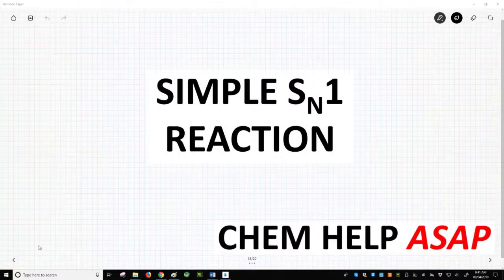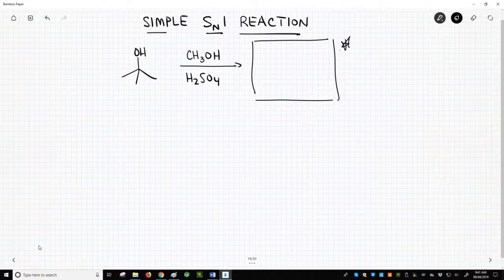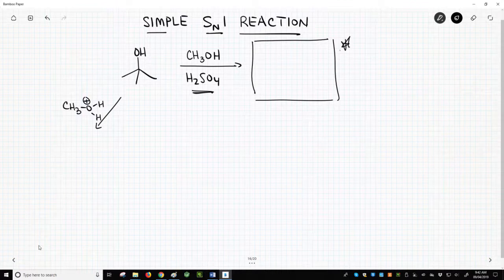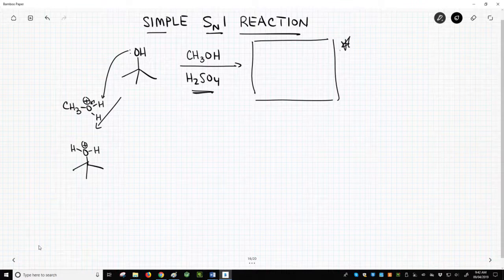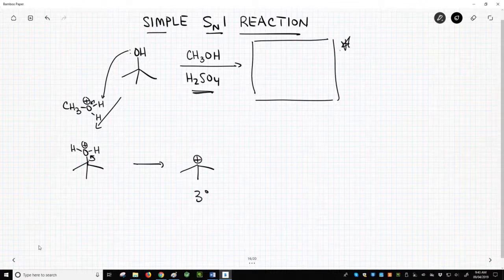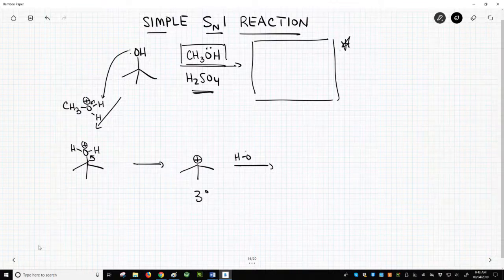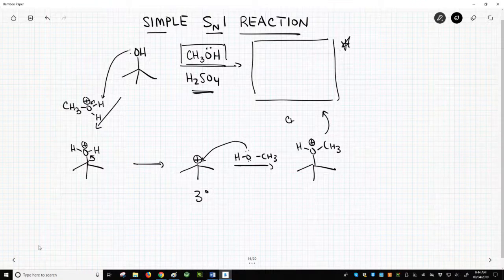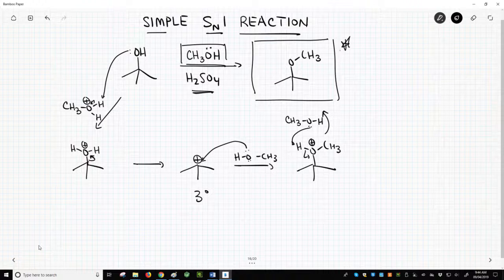simple SN1 reaction practice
SN1 reactions only occur if a reaction does not have a strong nucleophile or base.  The reaction begins with loss of a leaving group to make a carbocation, ideally tertiary but second can often work.  The carbocation is then attacked by a weak nucleophile, often the reation solvent or a halide counterion.  Simple problems provide practice for SN1 reactions.  This video features a solvolysis reaction.